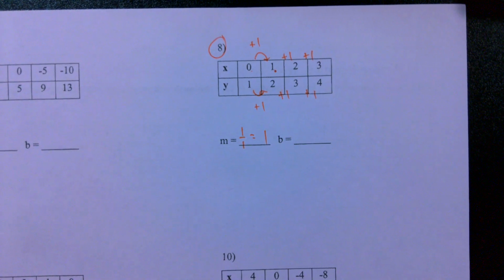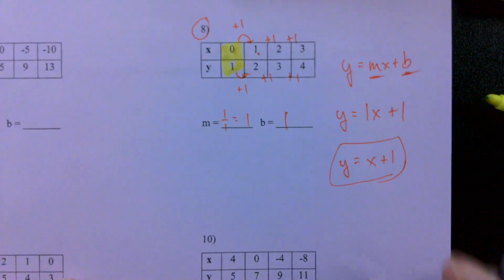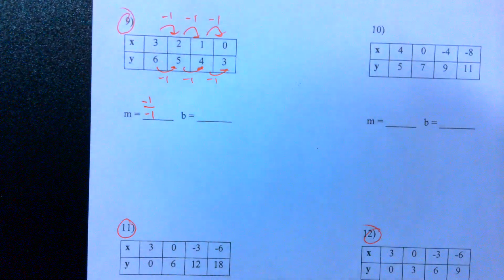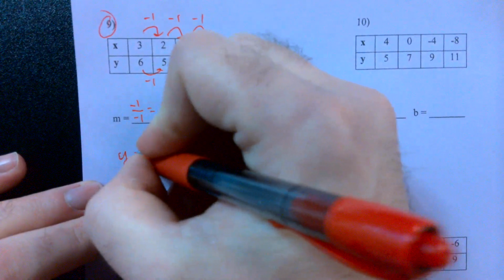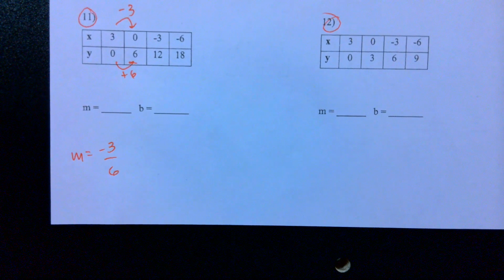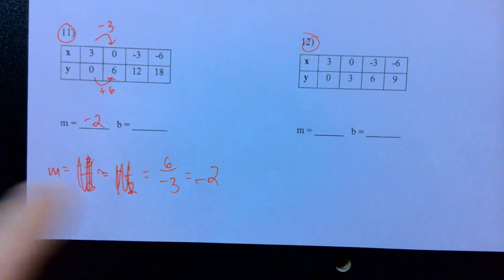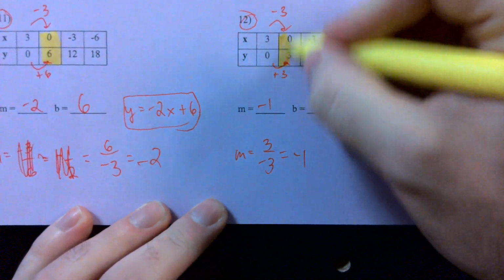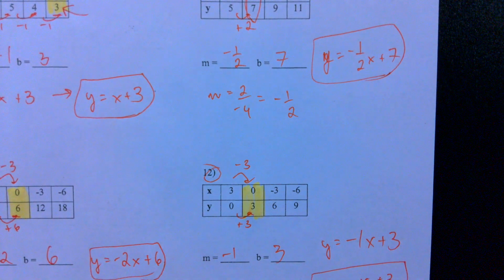WS13 Review (M8)